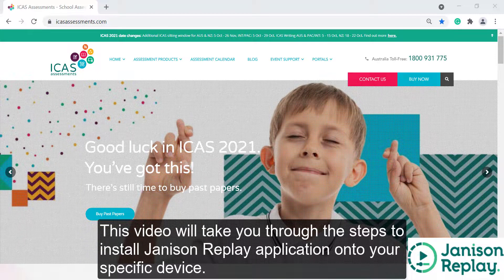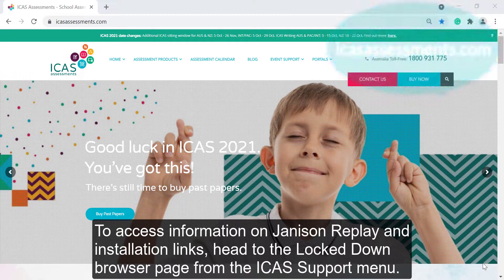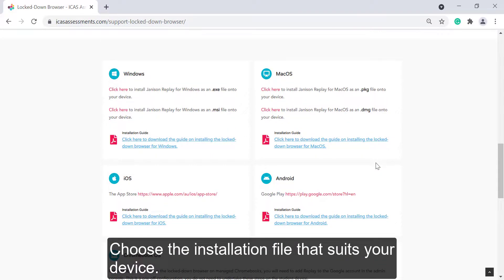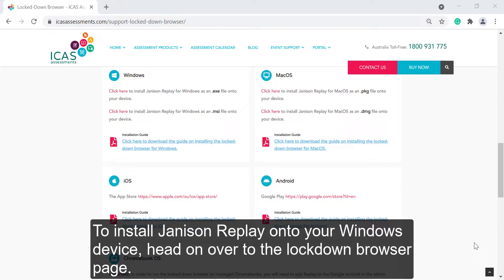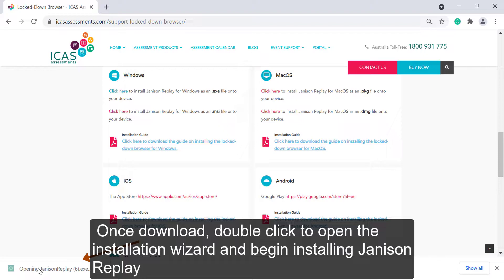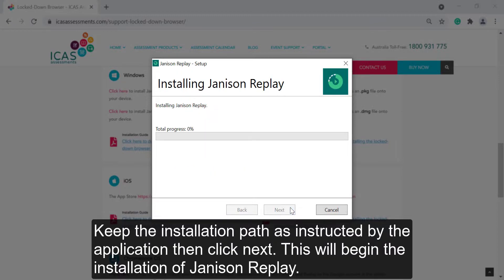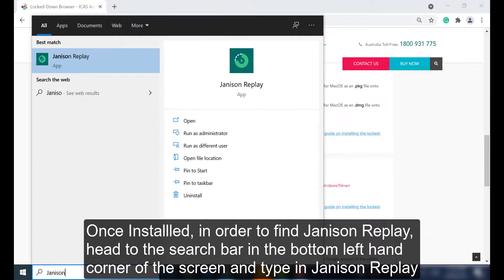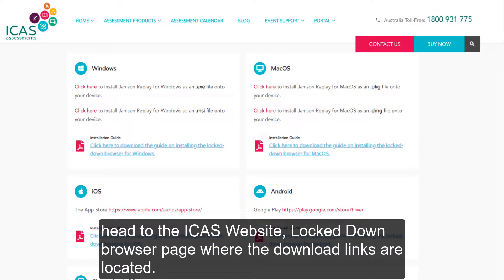ICAS Assessments: Learn how to install the locked-down Janison Replay browser on an Windows device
Learn how to install Janison Replay onto the locked-down browser on your Windows device. Janison Replay is used for Writing and Spelling subjects for both ICAS and Reach Assessments.